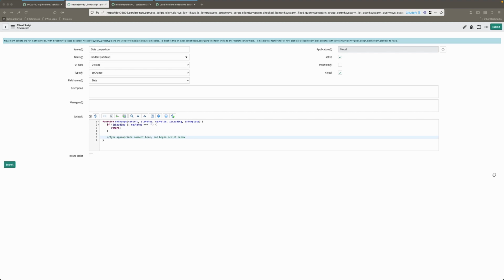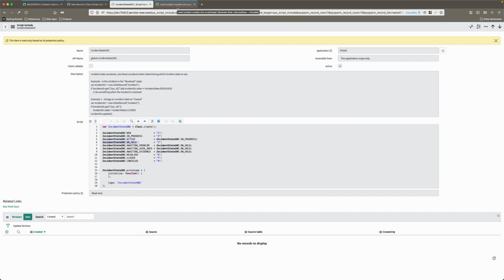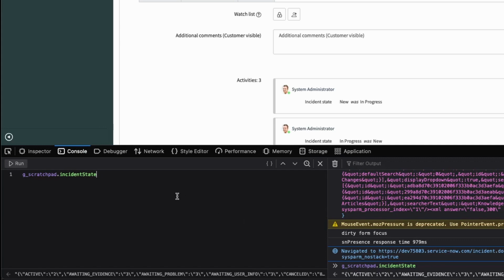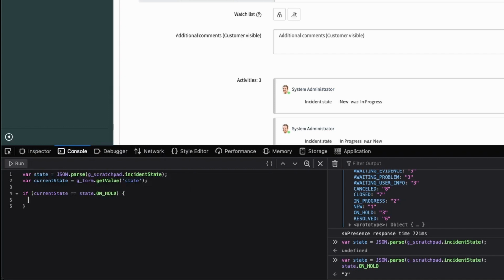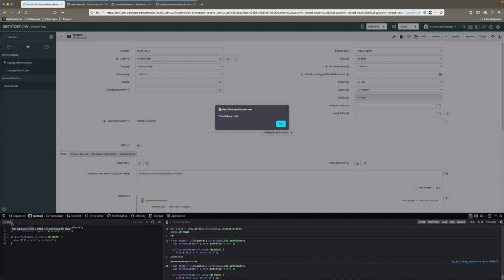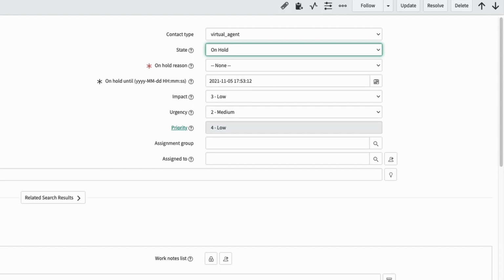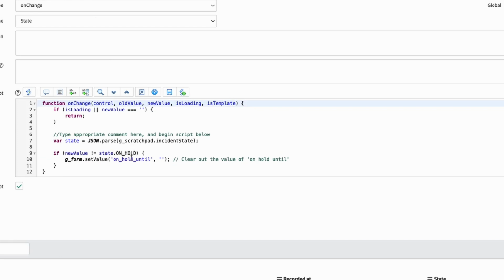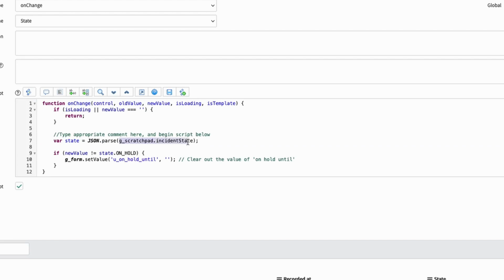Avoid hard-coding Incident State values in your Client Scripts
Today in this ServiceNow video, we use a hidden gem in the g_scratchpad that can be used instead of having to hard-code State values (i.e. values stored in the State field on the Incident form).

Not only can the concepts be applied to other forms and fields, it will make your code a lot more manageable and readable.